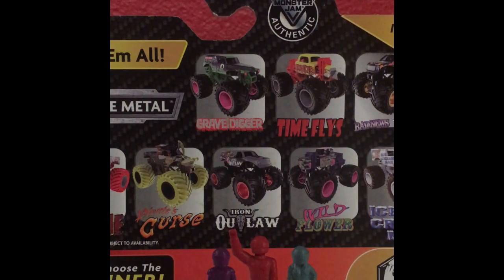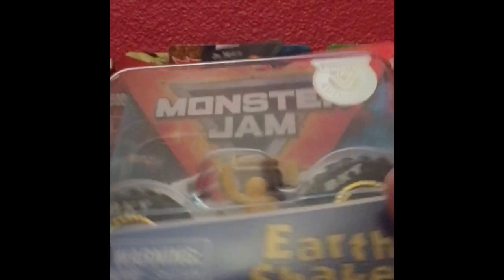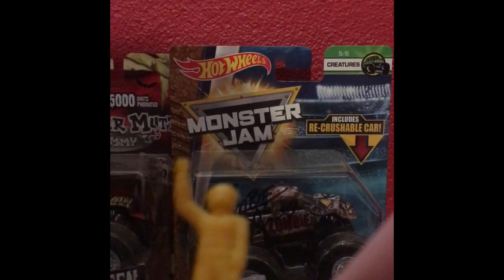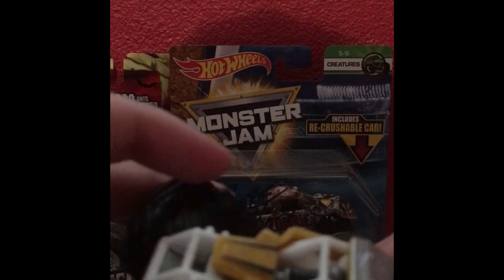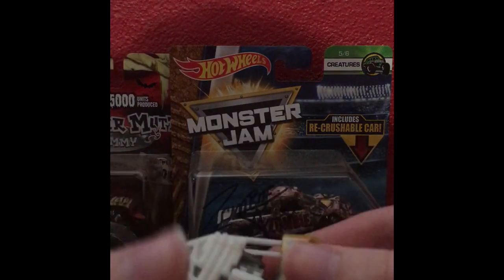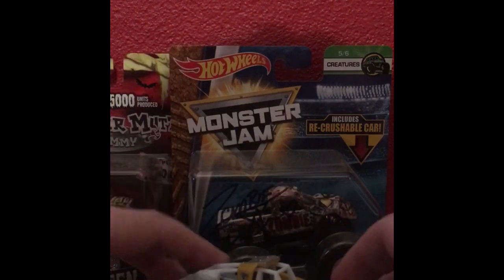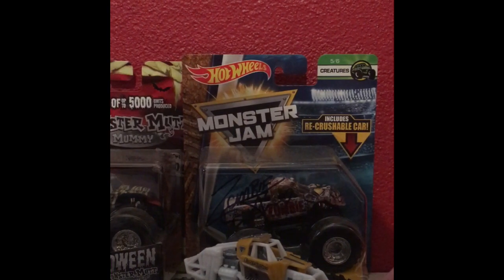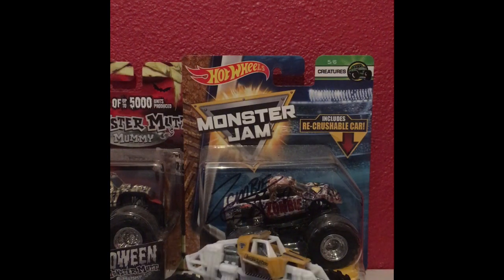Spin Master Monster Jam Training Trucks Earth Shaker Unboxing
My second training truck